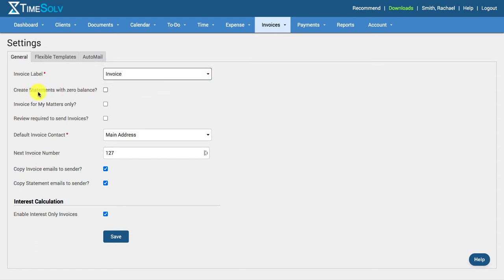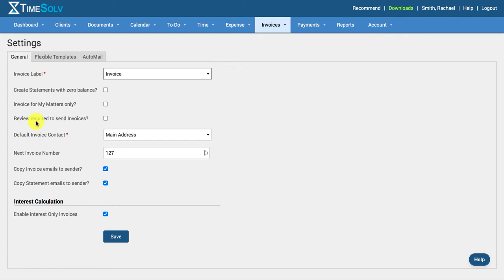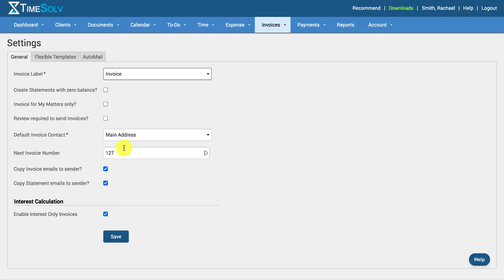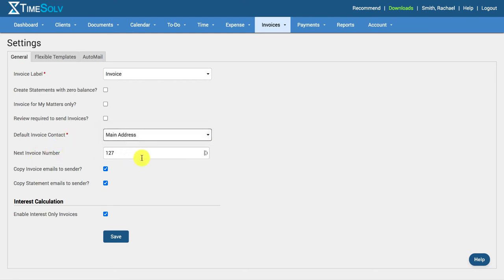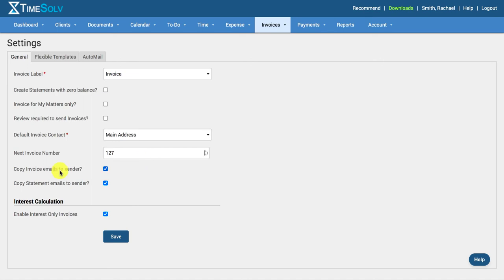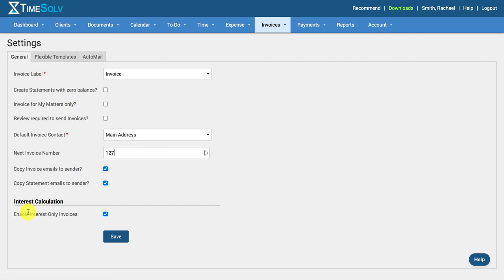Firm-wide Invoice Settings Help Tutorial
A video to help users understand firm-wide invoice settings.